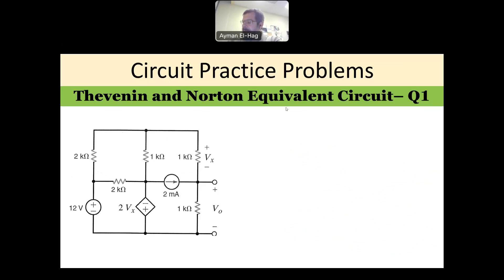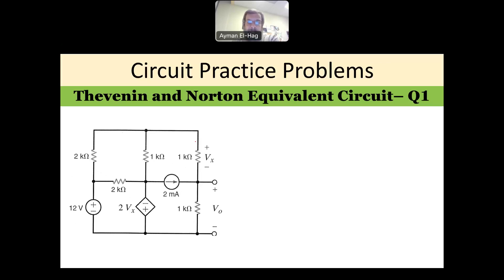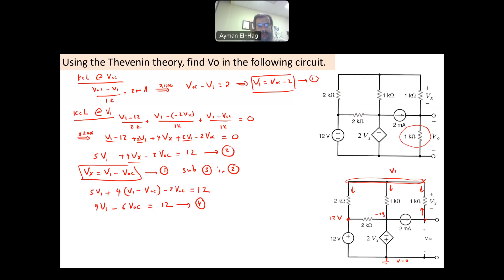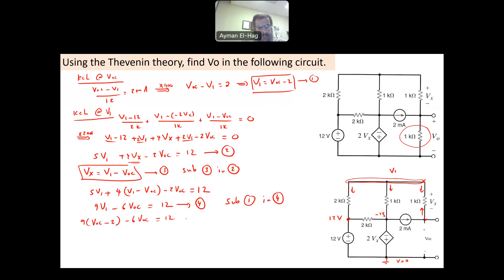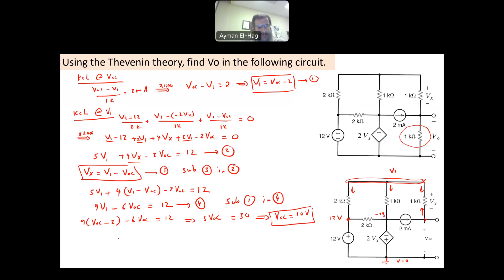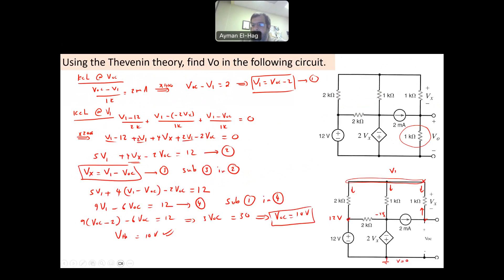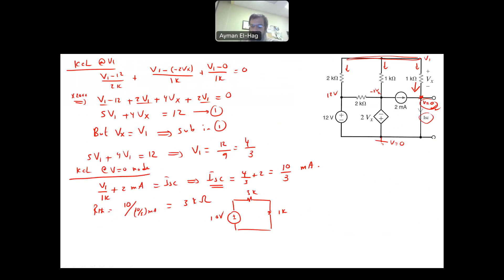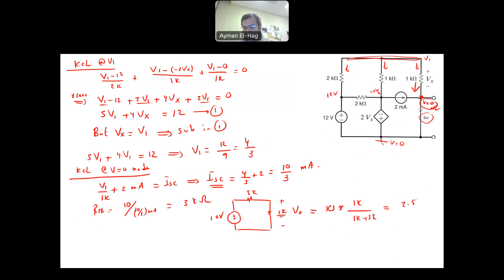Thevenin and Norton - Question no. 1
In this question, the Thevenin equivalent circuit is used to calculate the output voltage. for a circuit that has both independent and dependent power sources.